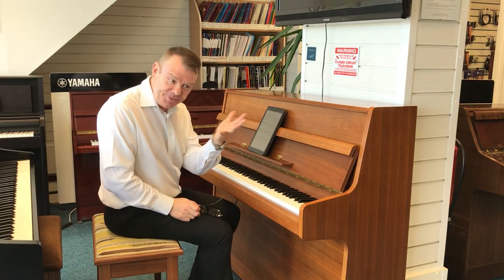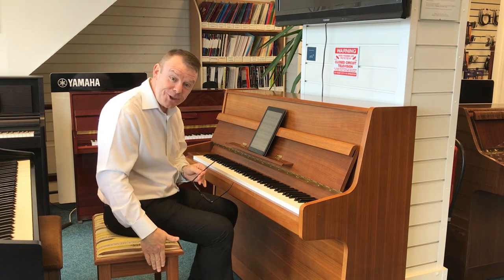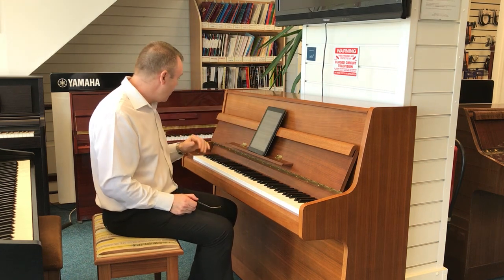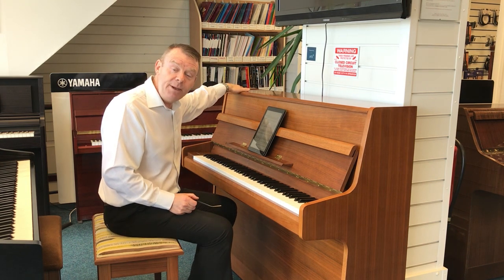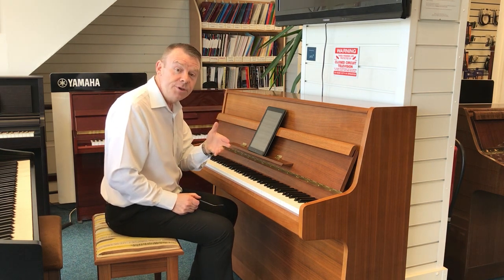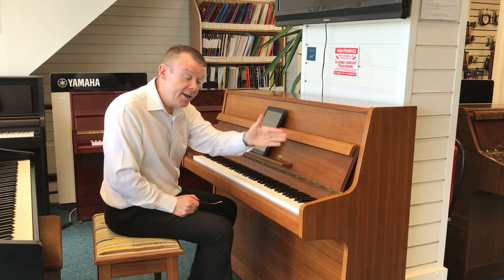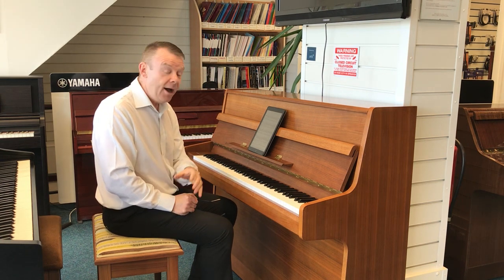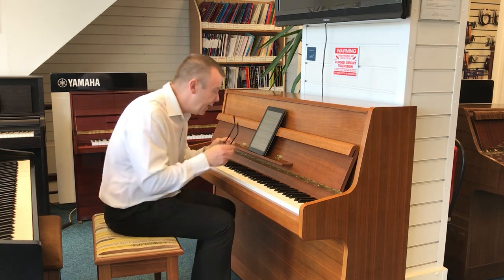Reid-Sohn S108 Acoustic Piano |Used | Rimmers Music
Here we have Andrew Demonstrating the Ried-Sohn S108s Used Acoustic Piano. Its currently located at our Southport Store so please do pop by and take a look.
The Reid Sohn range of pianos are made in the Samick Factory in Korea, where other piano brands such as Bluthners Irmler range ,
May Berlin pianos and Zimmermann are made. Samick piano models are designed in Germany by Klaus Fenner and made to very high specifications.
They have Spruce soundboards giving this piano a very rich and bright tone, the strings are German as are the tuning pins and pin block.
The action of the piano contains Japanese components.
Reid Sohn pianos have for many years been respected by music teachers and many acclaimed players.
The piano is in excellent condition , with stool , it does have a practice felt which is opereated by a lever under the top lid.